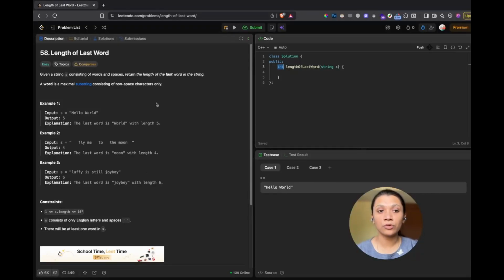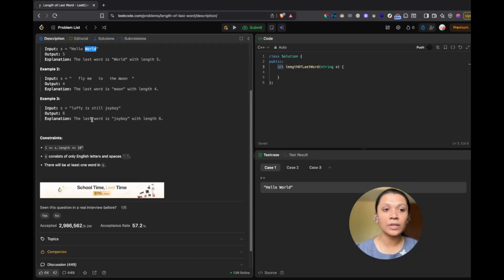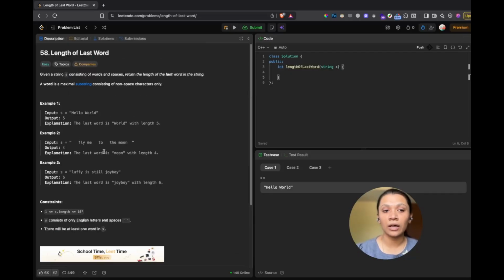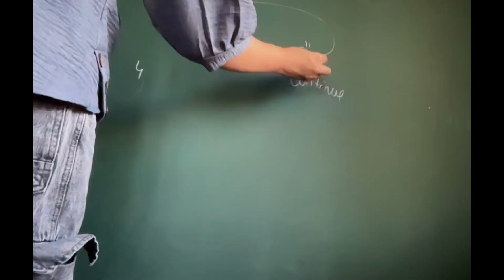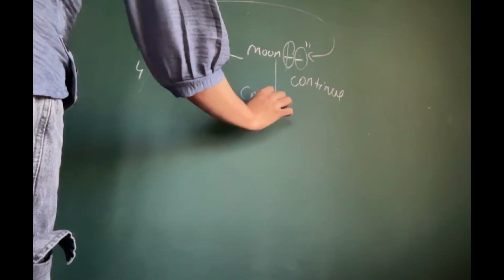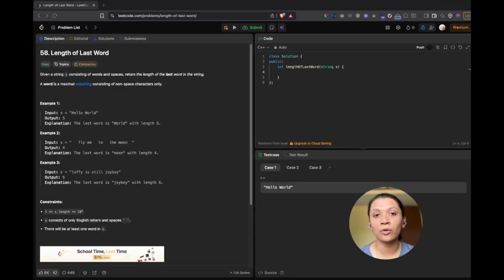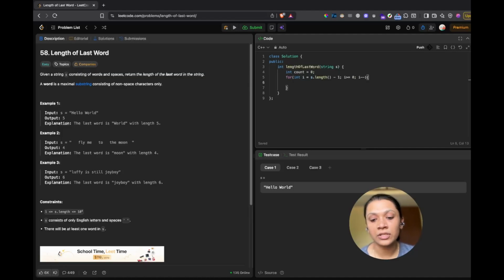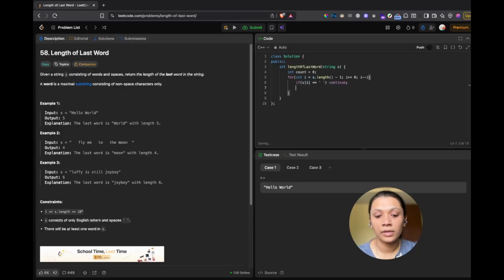LeetCode 58 - Length of Last Word | Easy String Problem Explained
In this video, we break down LeetCode Problem 58: Length of Last Word step-by-step.
Learn how to solve this simple string manipulation problem efficiently and understand the logic behind finding the length of the last word — perfect for beginners preparing for coding interviews!